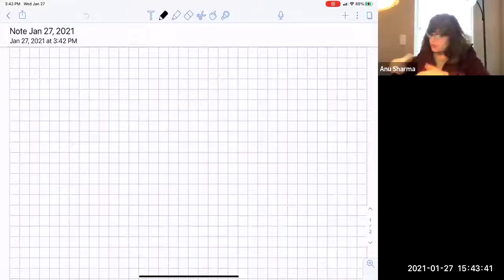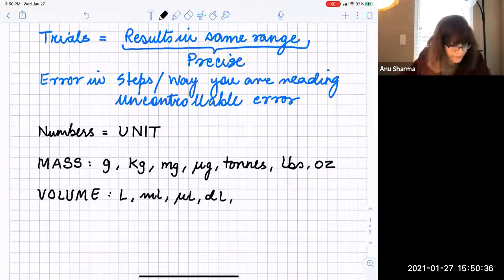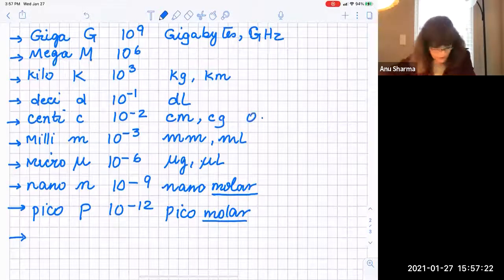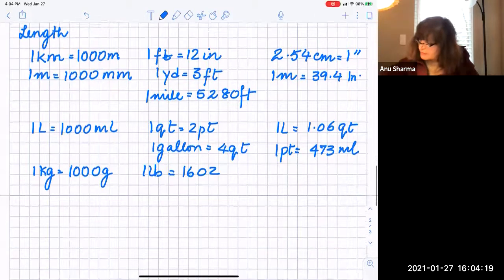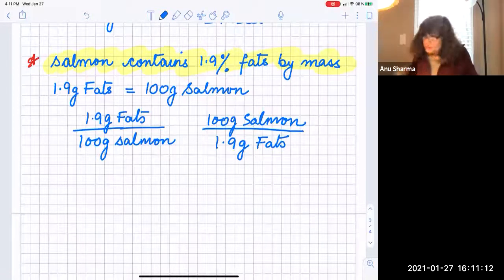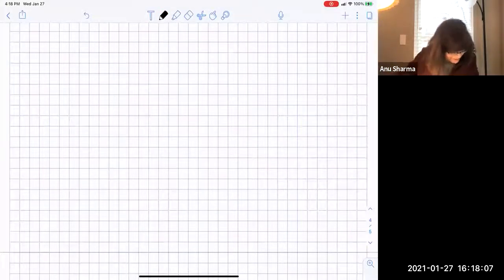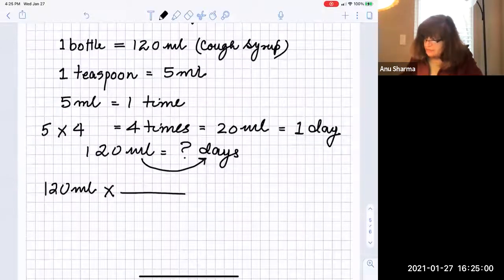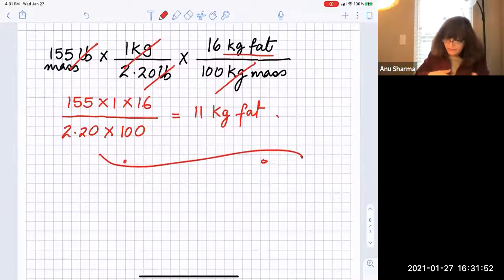Ch 2 Measurements (part 1) (GOB)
LECTURE on - Ch 2 Measurements - Equalities, Conversions, Conversion Factors, Study Check Problems, Dimensional Analysis